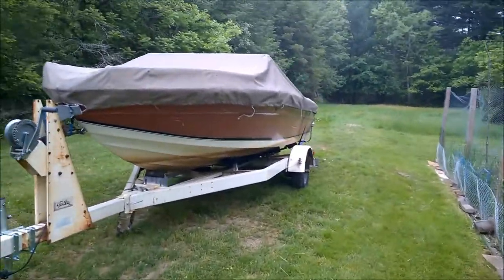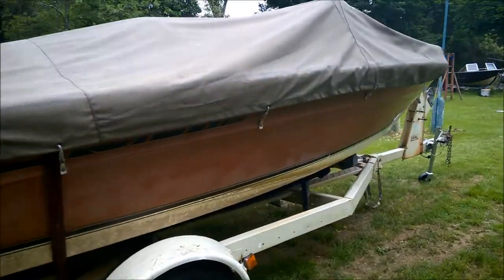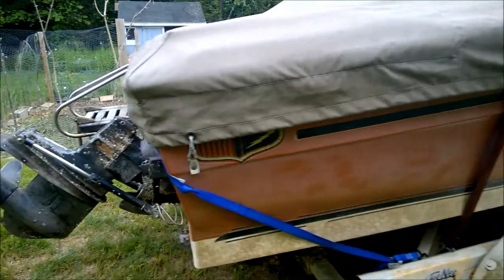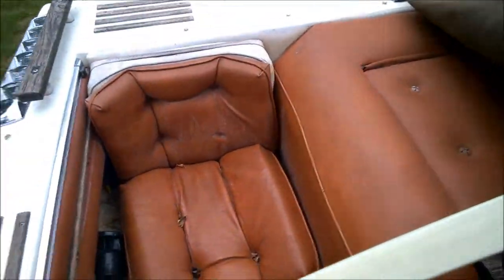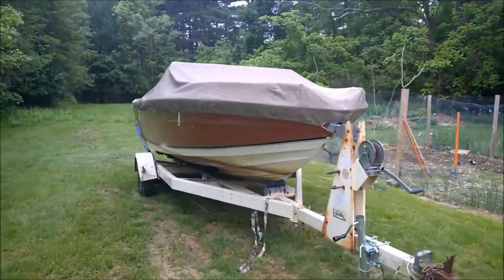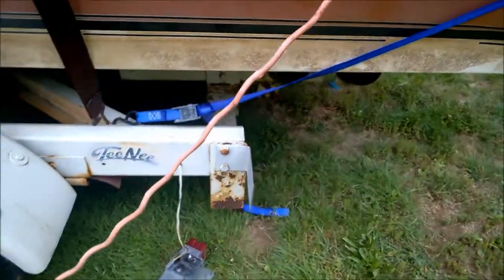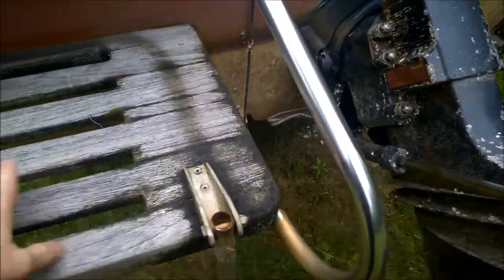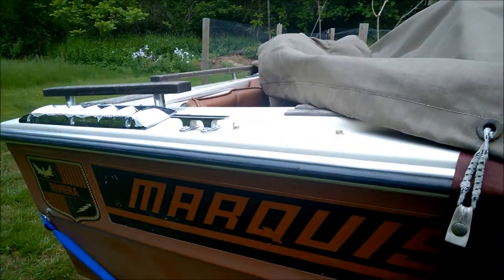I got a free boat!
dropped plans for aluminum boat when I picked up a free 1979 Marquis Riviera ski boat. Take a little boat tour with me.